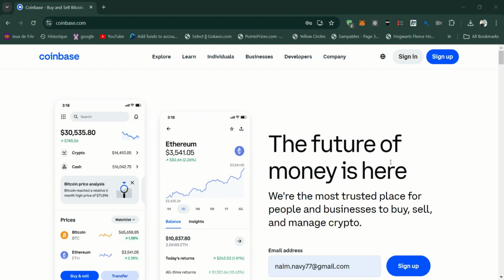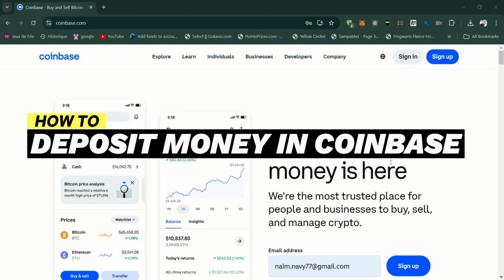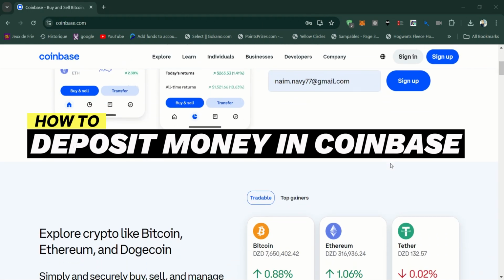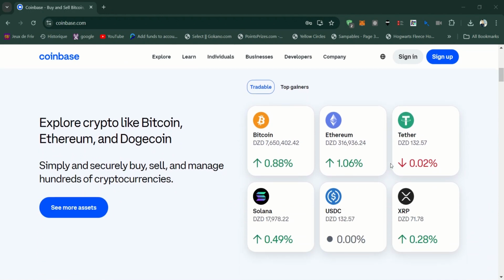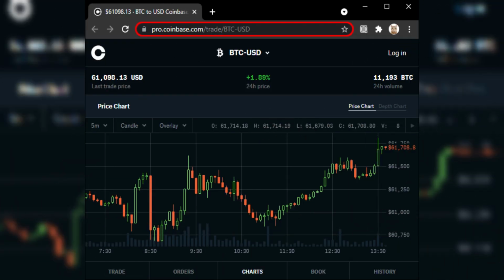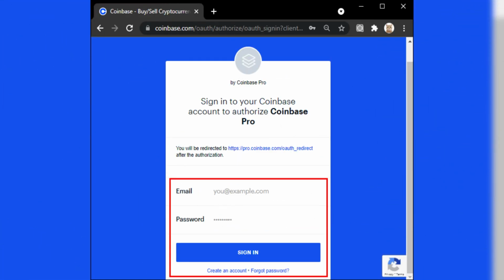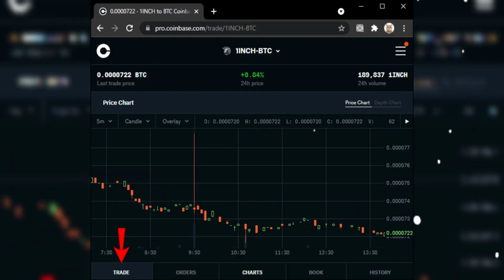How to Deposit Money in Coinbase (EASY GUIDE!)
Want to start trading cryptocurrency on Coinbase? In this quick and easy guide, we'll show you how to deposit money into your Coinbase account in just a few simple steps. Whether you're adding funds via bank transfer, debit card, or another method, we've got you covered!

⏱️⏱️VIDEO CHAPTERS⏱️⏱️
00:00 Introduction
00:11 How to deposit money in Coinbase
01:05 Conclusion